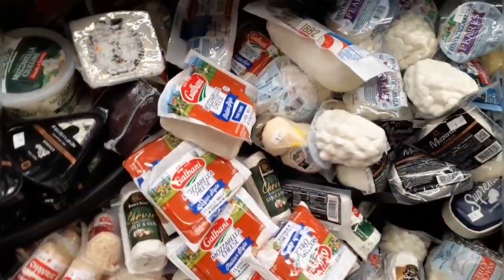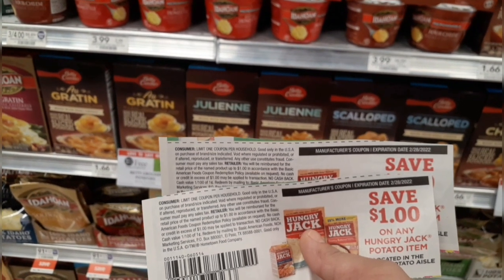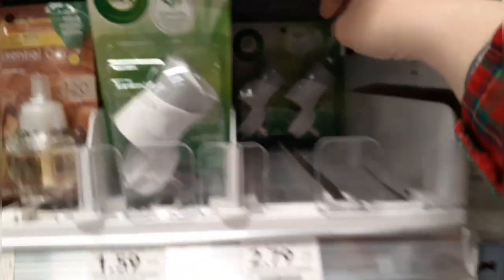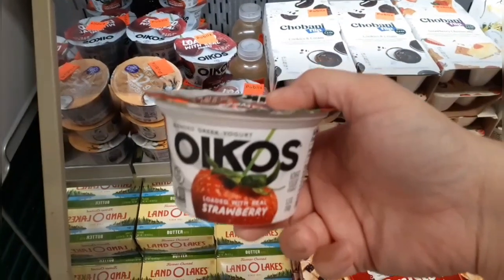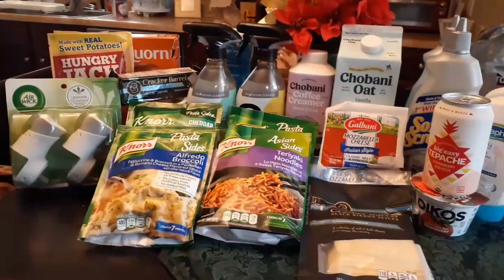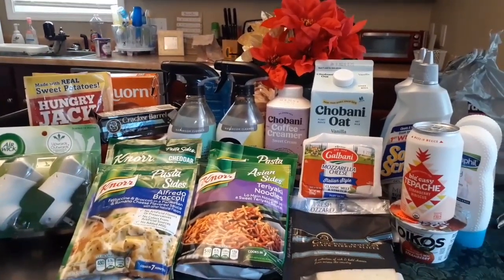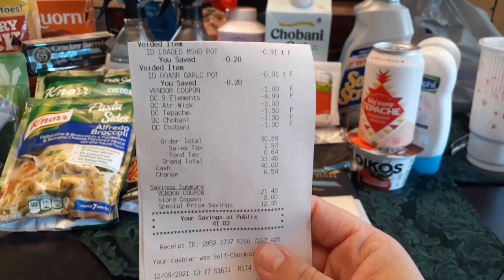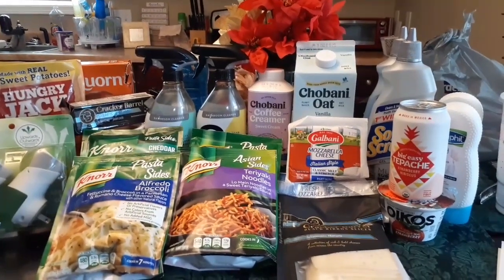PUBLIX COUPONING HAUL! (12/8-12/14) || $67 Of Product For $.33 Each!🤩 Freebies, MM's & So Much More!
Another week at Publix! (12/8-12/14)
The sale’s are a little slower but we have LOTS of freebies, moneymakers and low out of pocket deals to share still! We also are hunting down all the Ibotta rebates we can grab towards our HUGE Monthly bonus!

About me: Hi there! My name is Abbie and I am a Stay-At-Home Mama to our wild child toddler! I started my couponing journey at the beginning of the pandemic, due to leaving my 40 hour a week job and being high risk during my pregnancy. It was an adjustment to our household going to a single income, so I did my research and found this wonderful community! It took a lot of trial and error, but with the help of many amazing friends I’ve made along the way, I quickly learned how to cut our grocery costs tremendously! I wanted to make my own channel to teach others that they too can easily grab household essentials for little to no cost each week! Here I share my hauls, tips and tricks, and how to videos.

Useful Links:
HOW TO USE IBOTTA TUTORIAL:

My Favorite Rebate App's To Maximize Savings!